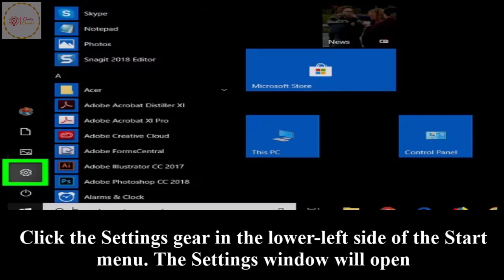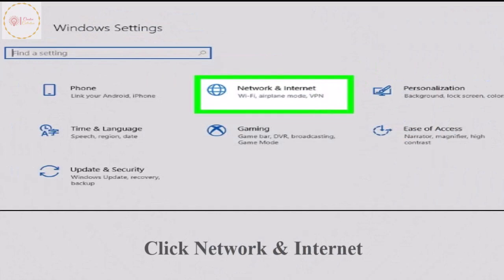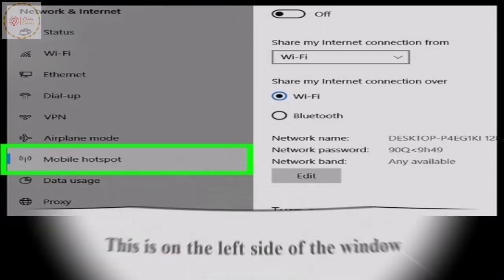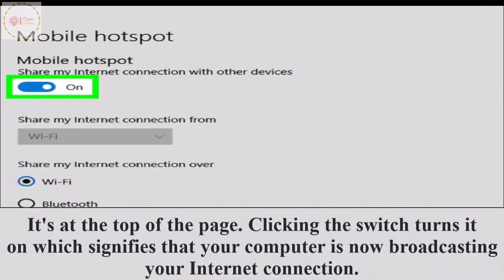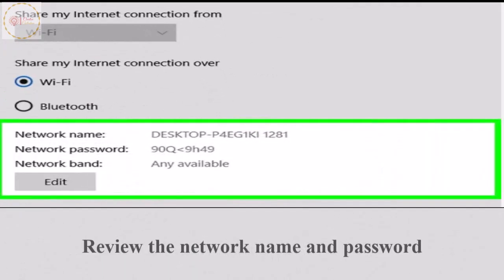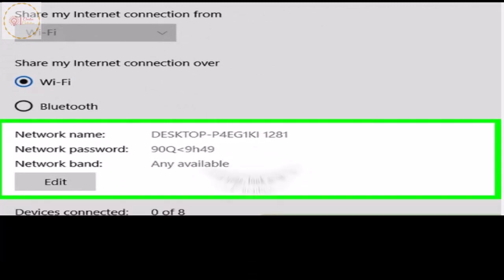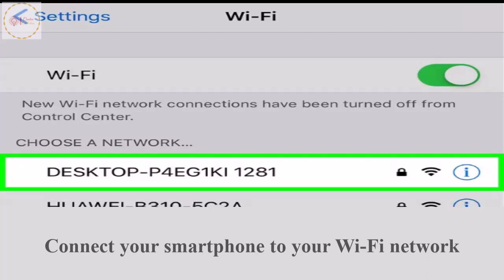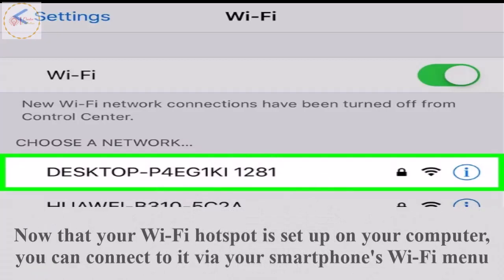Access Laptop WIFI on Mobile via WIFI-Hotspot I Free Internet on Mobile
Open the startup
Click the Windows icon in the lower left corner of the screen
Open Settings
Click the settings gear in the lower left corner of the Start menu. A settings window will open
Click on Network &amp; Internet
It's the global icon in the middle of the Settings window
Click on the Mobile Hotspot Tab
It's on the left side of the window
Click the gray "Mobile Hotspot" button.
It is at the top of the page. Clicking the switch turns it on, which means your computer is now broadcasting your Internet connection.
Verify the network name and password
In the middle of the page, check the "Network Name" and "Network Password" sections to find out the name and password for your phone's storage.
Connect your phone to your Wi-Fi network
Now that your Wi-Fi hotspot is set on your computer, you can connect to it from the Wi-Fi menu of your smartphone.